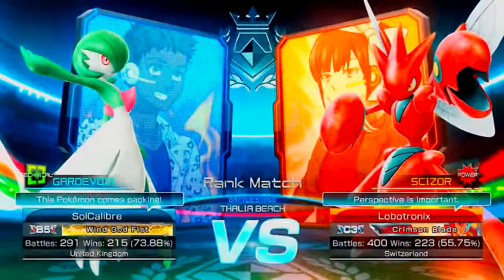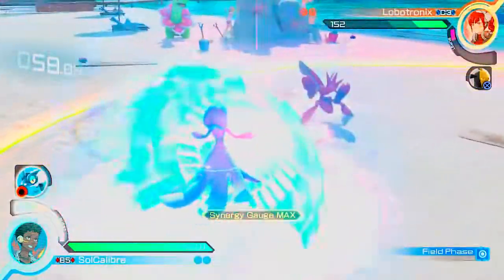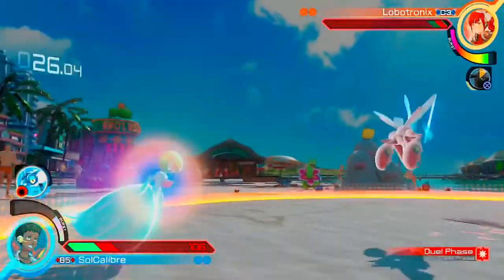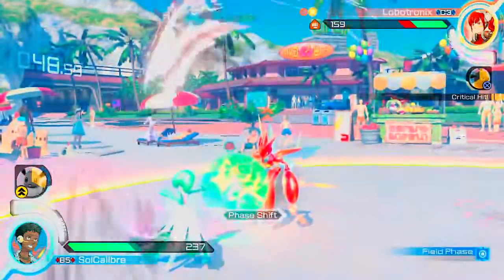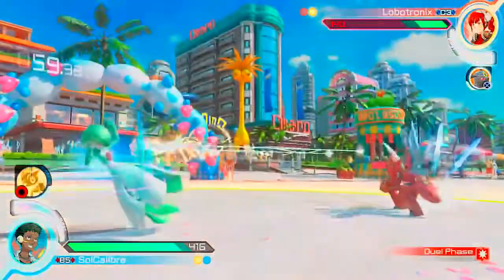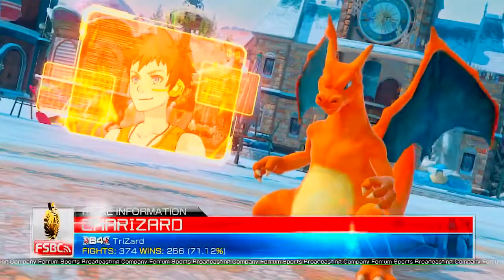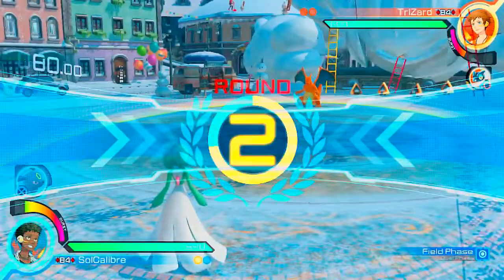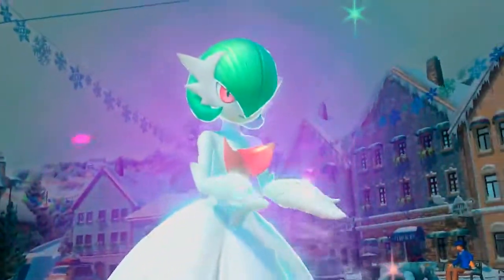Pokken Tournament DX - Gardevoir Gameplay - Ranked Matches #1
Let me know about the colour quality, I remember someone saying it was too much, if it still is, i'll look into it.

I have a new soundcloud, listen to my songs!